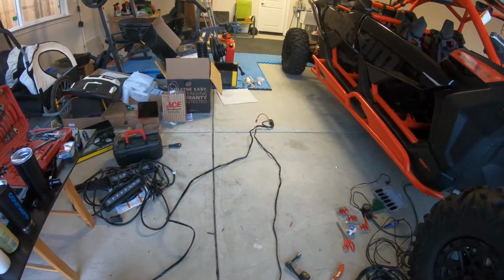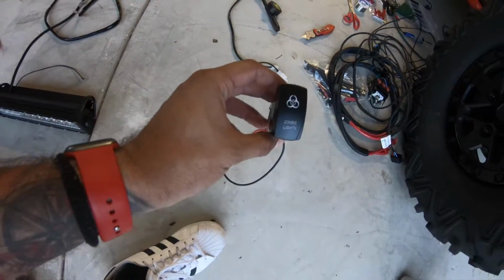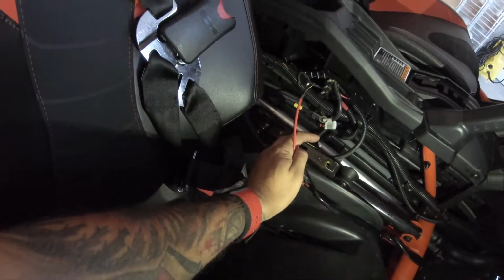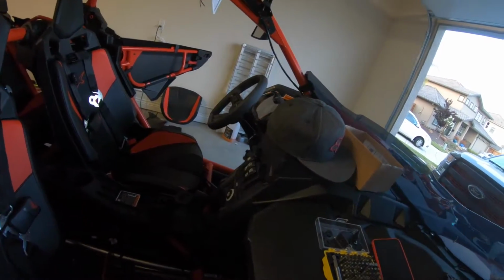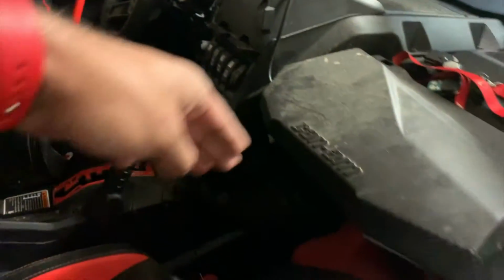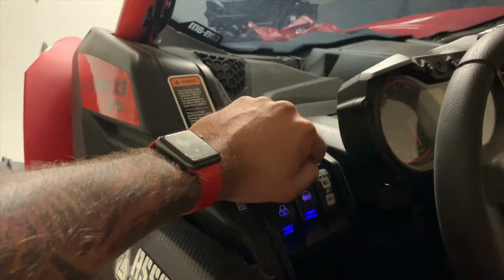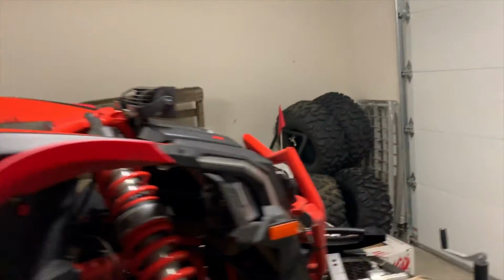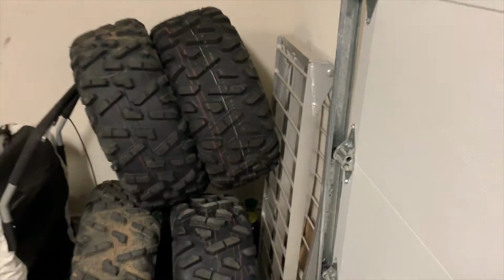How to install a light bar on a can am Maverick X3